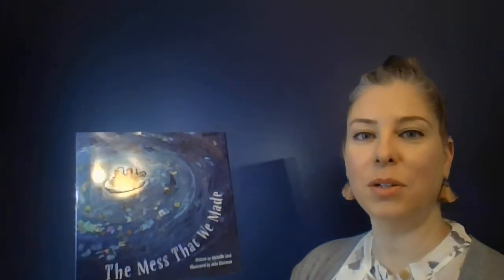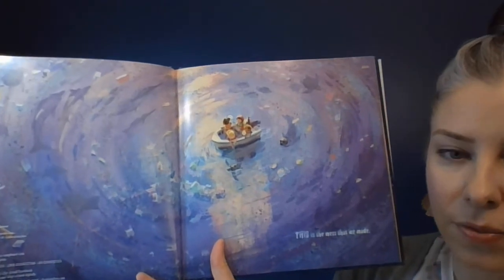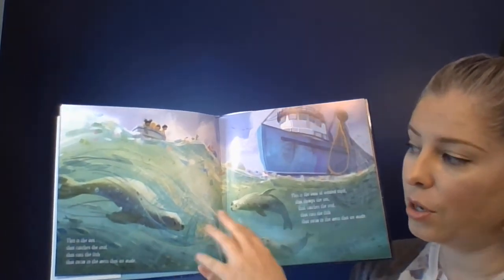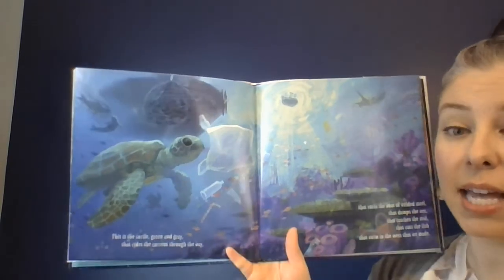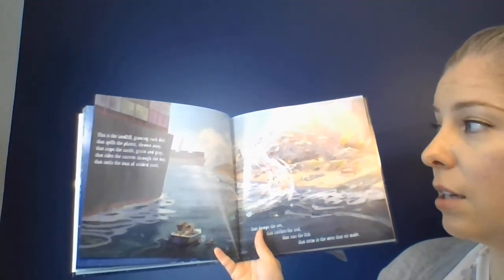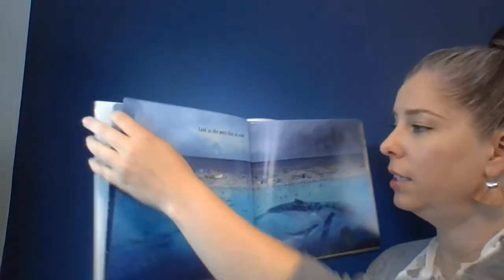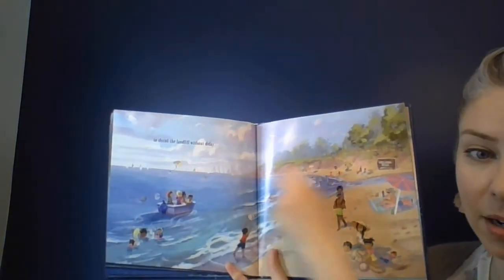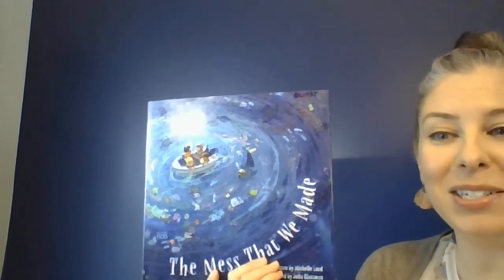The Mess That We Made by Michelle Lord, illustrated by Julia Blattman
An Earth Day story that shows the pollution in our oceans and how humans can help.